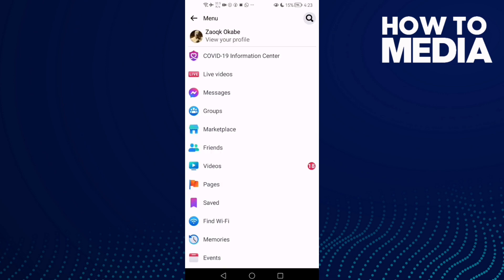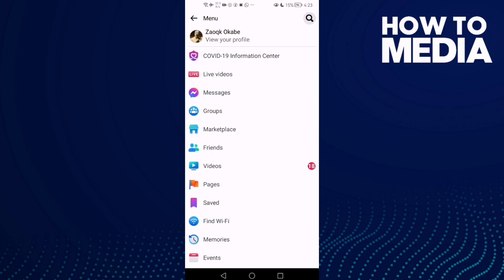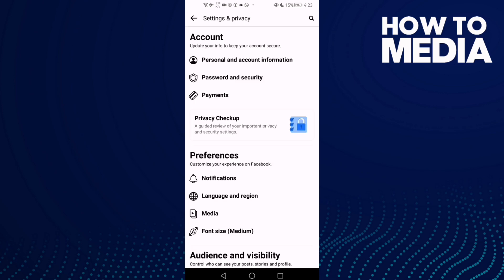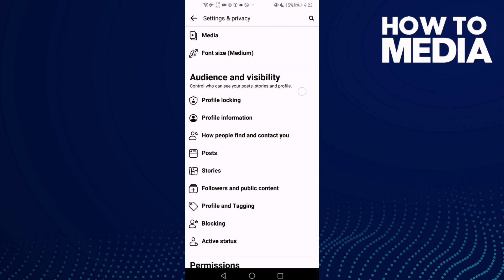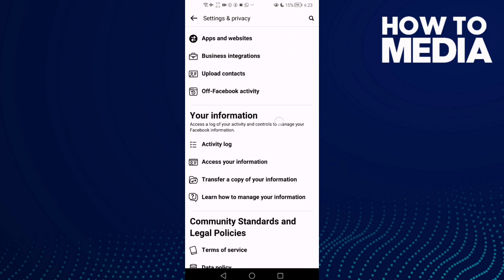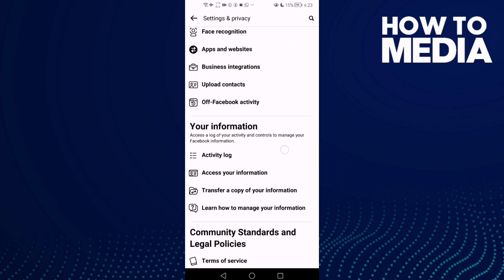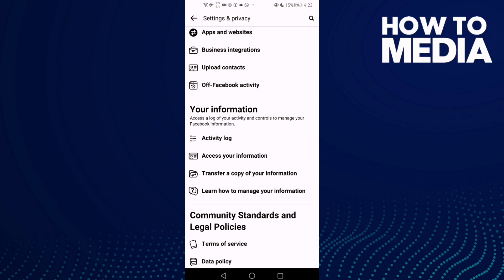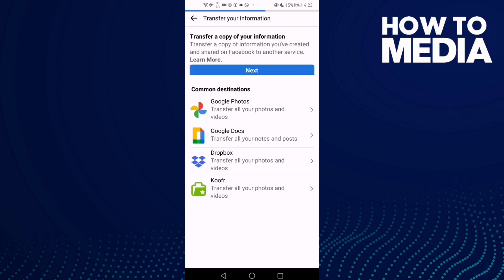How to Transfer Specific Video To Koofr on Facebook Lite App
in this video we discuss :